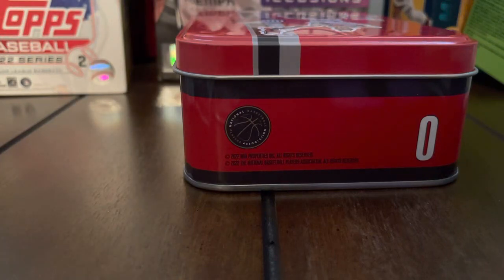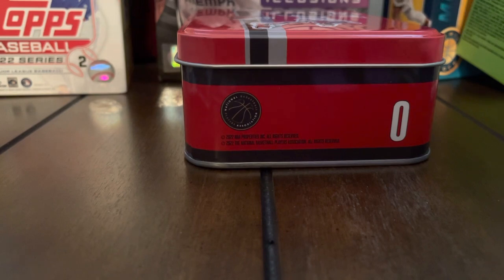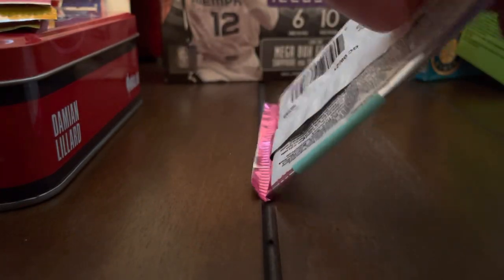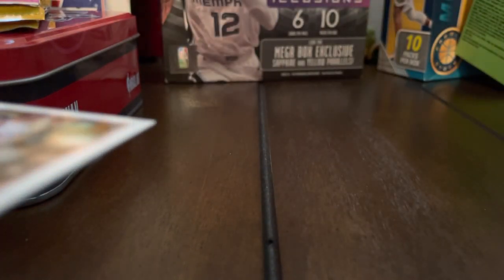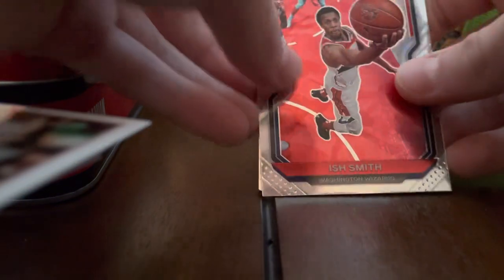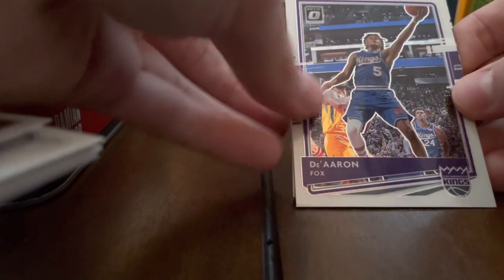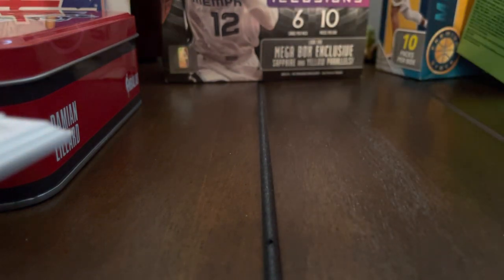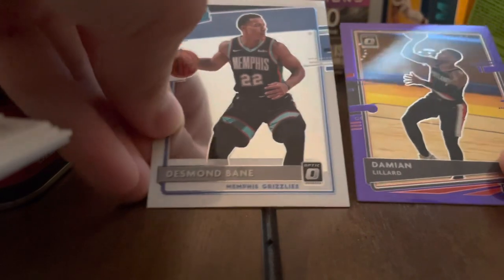2020-2021 Basketball Tin DAMIAN LILLARD